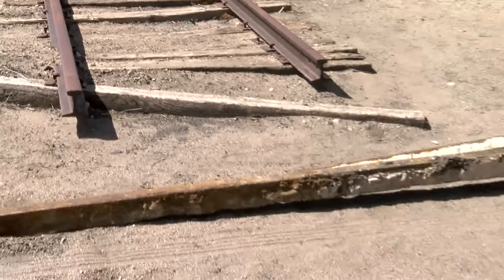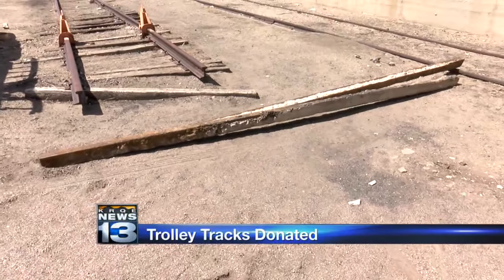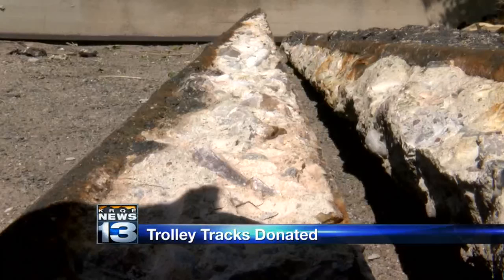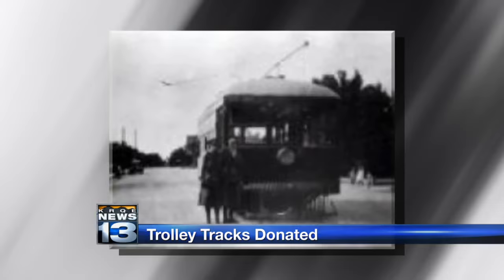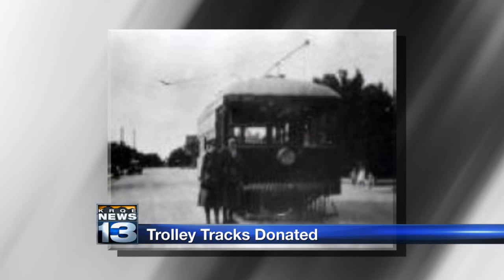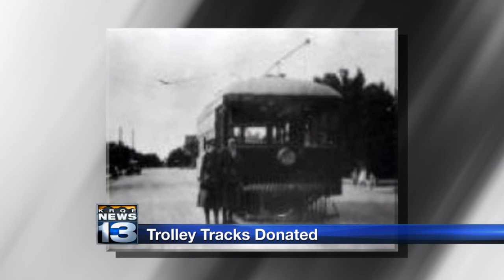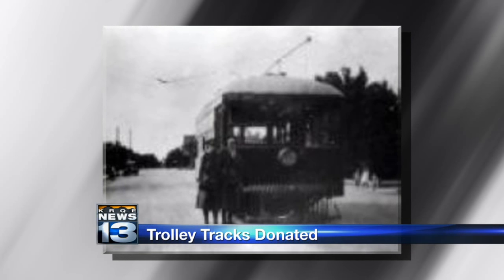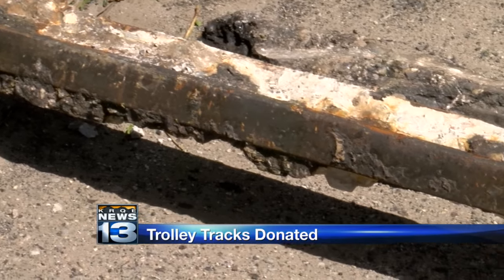Historic Albuquerque Trolley tracks arrive at local museum